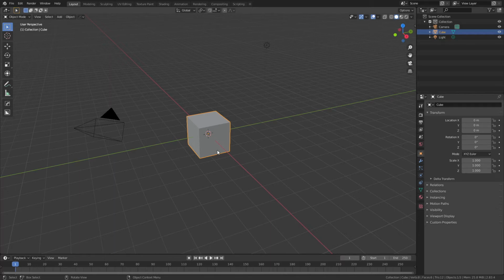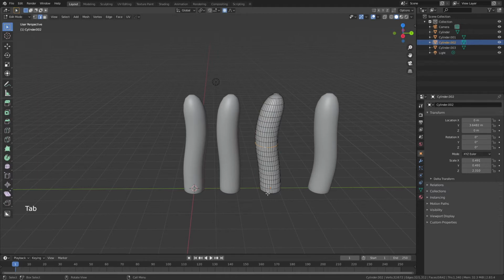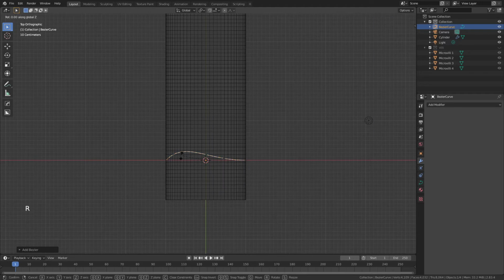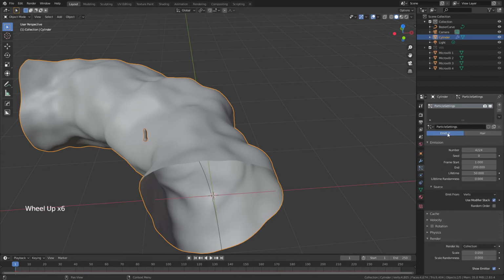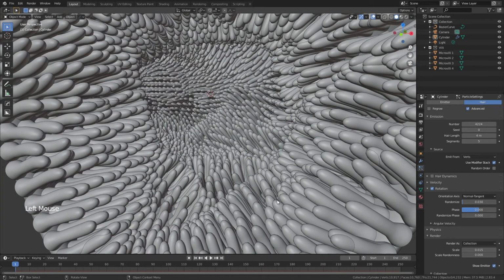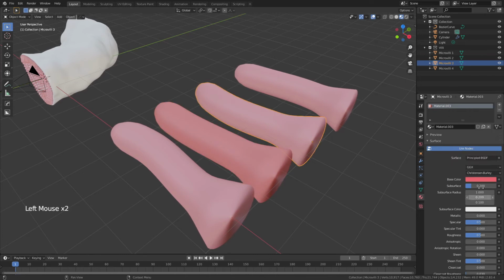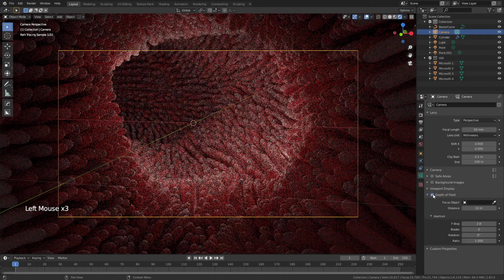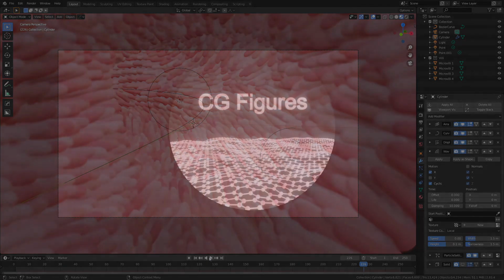Blender for Scientists - How to Make Microvilli in Blender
In this video I show how to make microvilli for promotional images or journal TOCs in Blender.

*I apologize for some of the audio in this one. I am between pop filters at the moment.